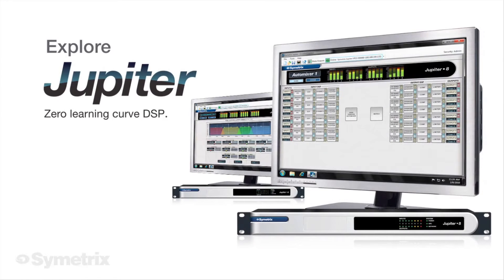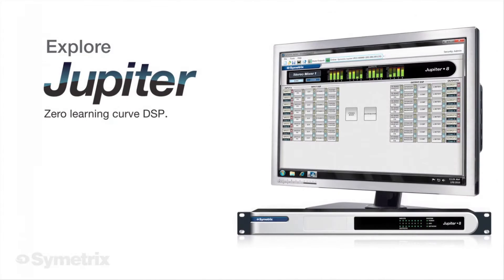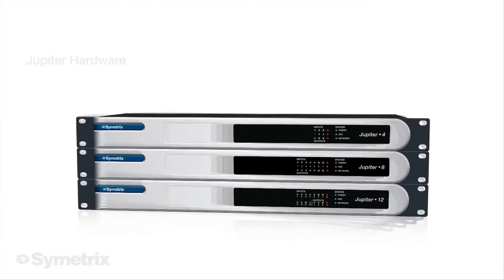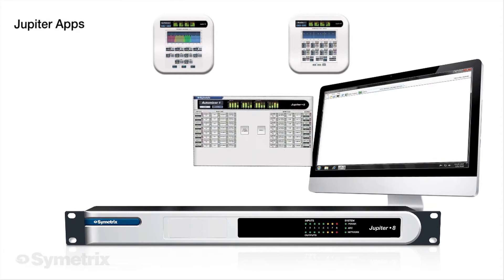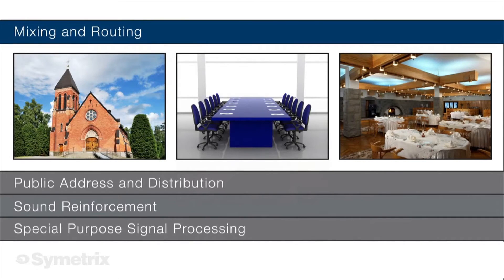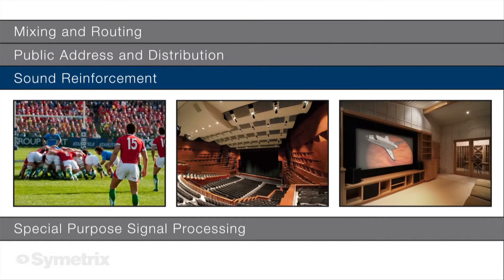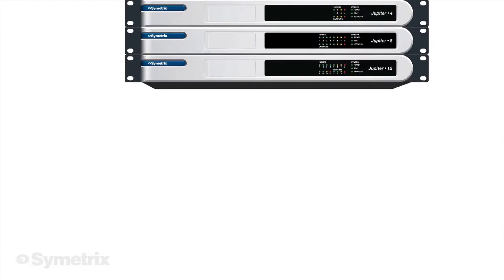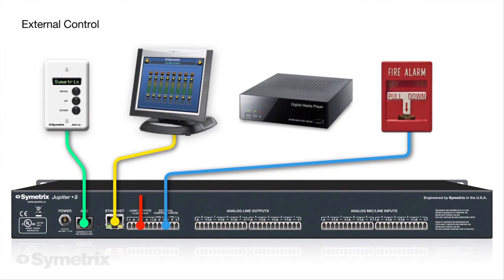Symetrix Jupiter Series 4, 8 & 12 Digital Signal Processor Overview | Full Compass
Stanton DaScratch  SCS 3 Digital DJ Controller System overview and demo.

Jupiter packages powerful DSP into a zero learning curve, turn-key audio processing solution drawing its inspiration from the 'apps' paradigm of smartphones like the iPhone. Standing on the shoulders of Symetrix' world-class SymNet DSP platform, Jupiter upholds our commitment to pristine sound. Just like using productivity apps on your smart phone, you use Jupiter apps to do specific audio jobs with a simple download to Jupiter hardware.

Available in the Jupiter 12, 8 and 4.